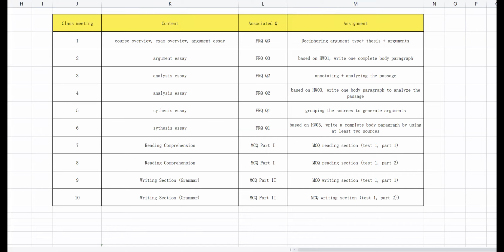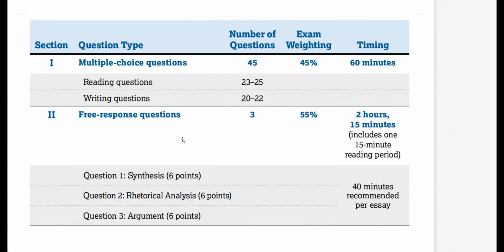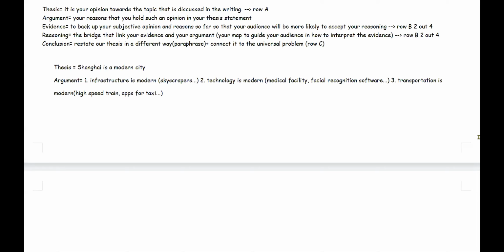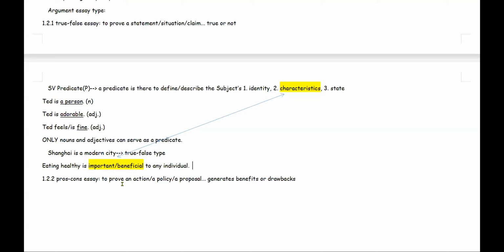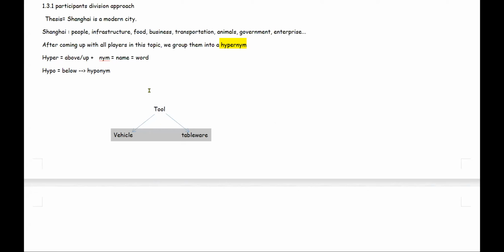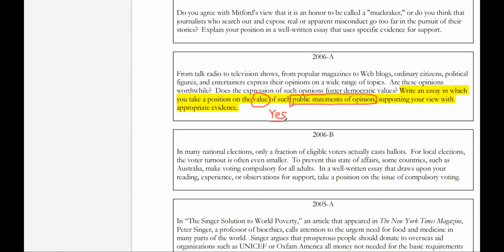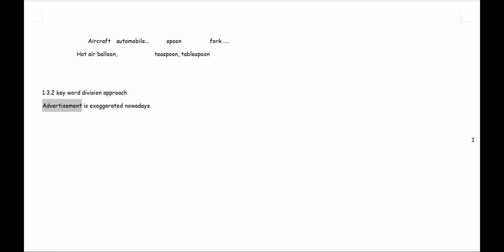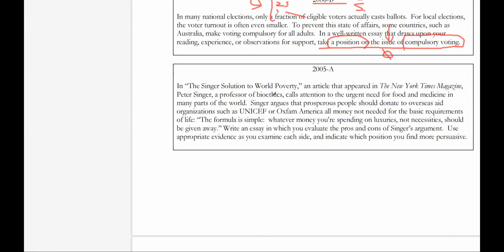APUSH Lesson 1